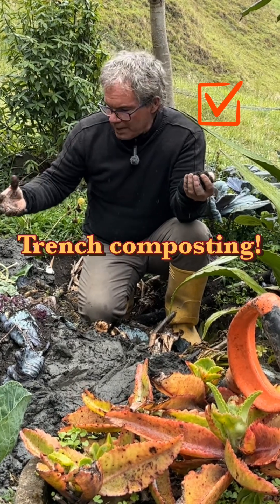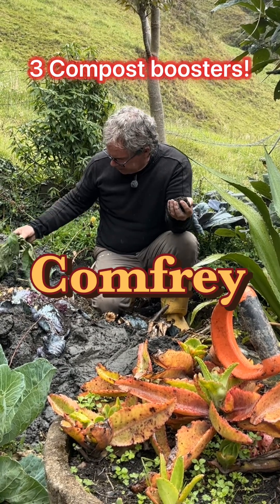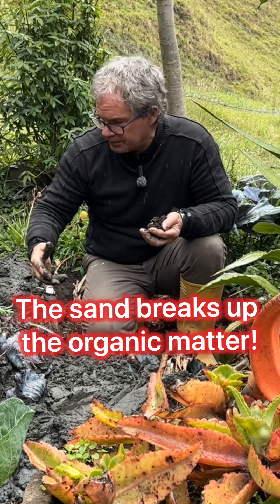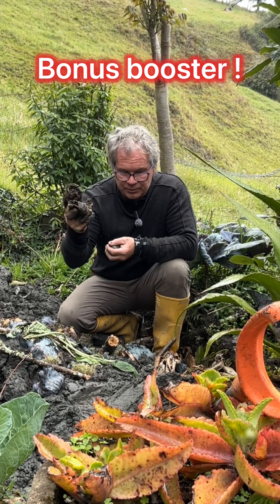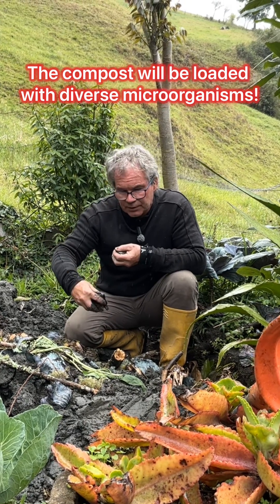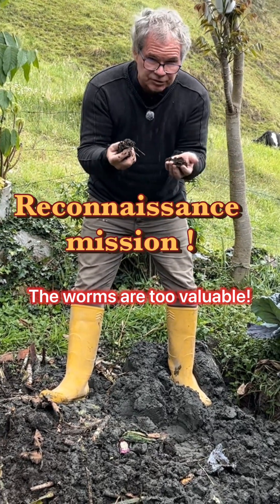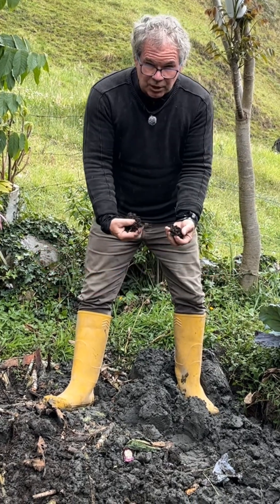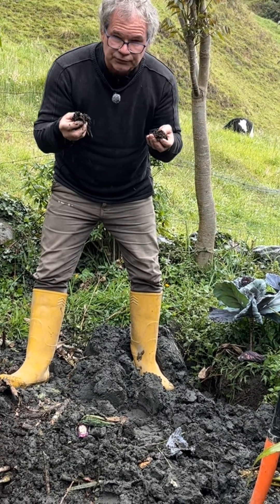3 additives that super charge your Trench (worm) composting!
We only trench compost here at the ecolodge simply because of the massive benefits of composting inside the ground. Turning our trenches into worm incubators is a huge benifit. The dark nutrient rich soil is the reward in our multiple trenches.